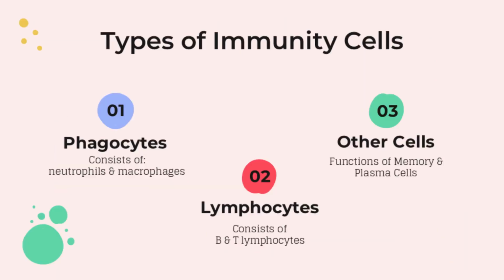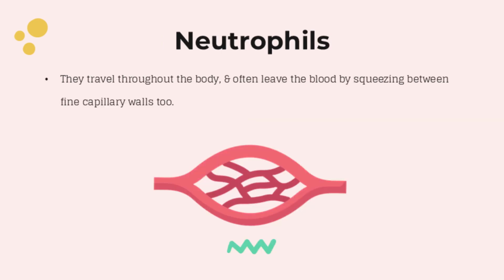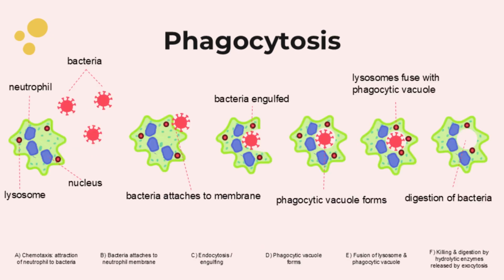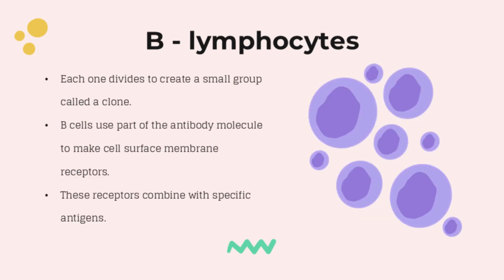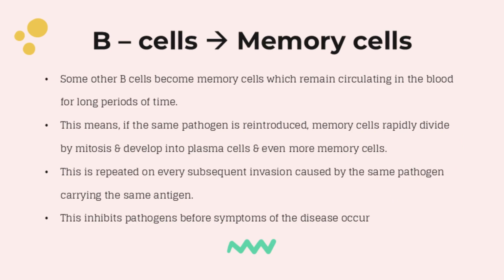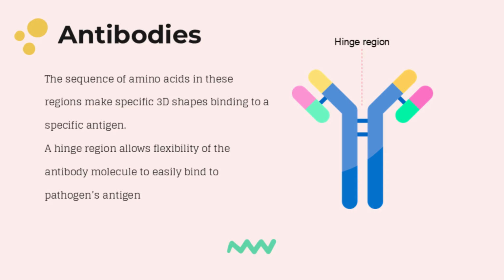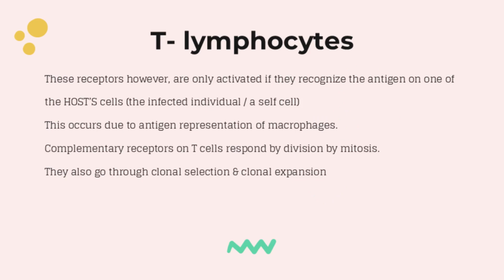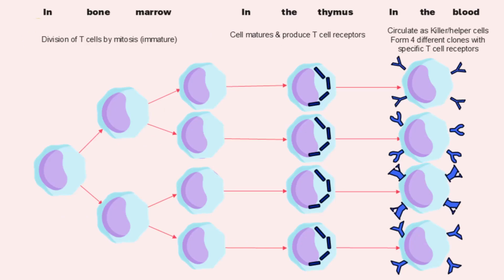Advanced Biology; Chapter II, The Cells of Immunity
How does your immune system protect you?
In this video, we explain the roles of B cells, T cells, helper T cells, and cytokines in defending your body from infections.

B Cells: Produce antibodies to neutralize pathogens
T Cells: Attack infected and cancerous cells
Helper T Cells: Activate and guide immune responses
Cytokines: Messenger signals that coordinate defense

Perfect for: High-school Students, biology lovers, and anyone learning about the immune system for exams or health awareness.

Learn how your immunity works in simple terms!